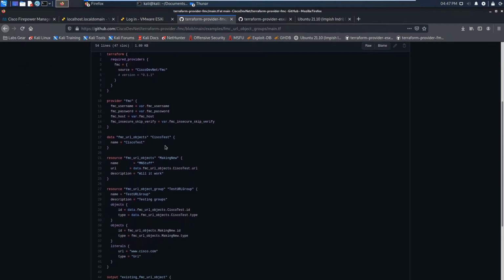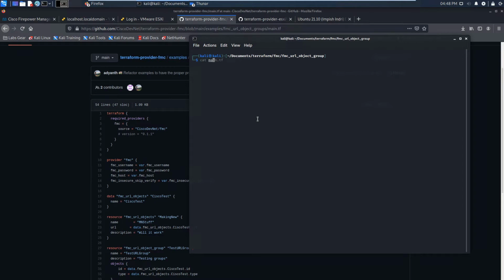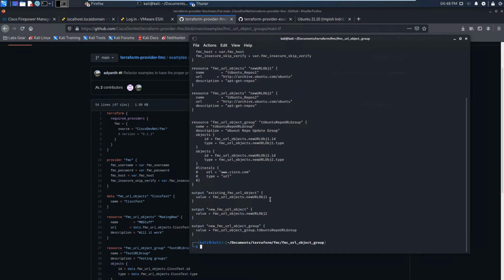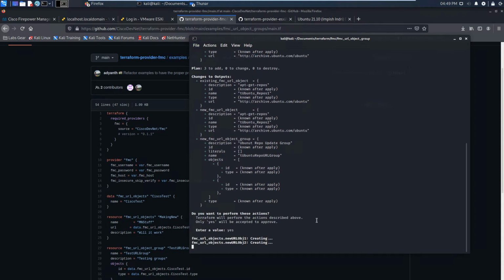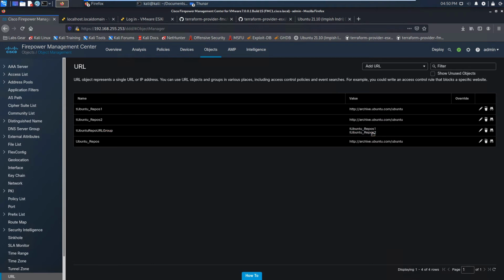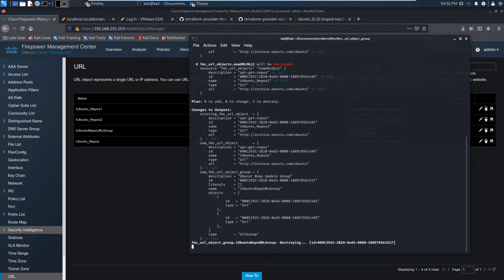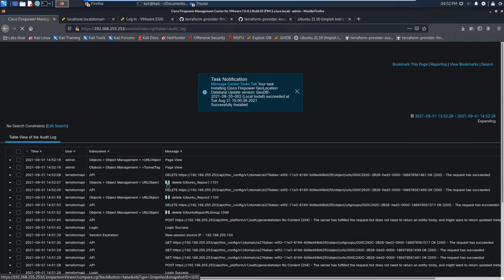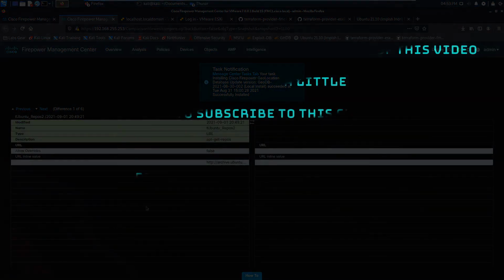FMC: Terraform and FMC URL Objects and URL Object Groups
In this video we will leverage Terraform and create multiple URL objects and then create a URL object group to place these objects in.